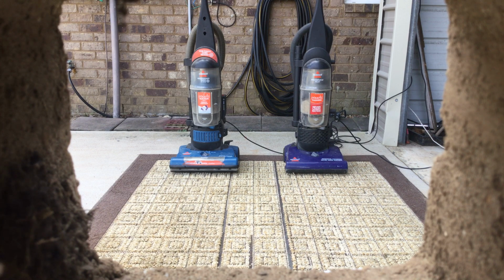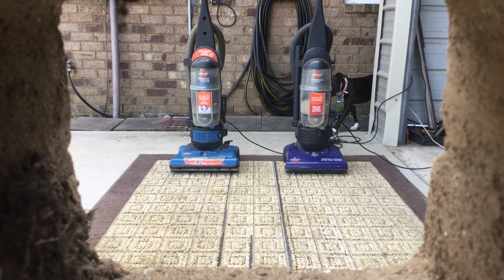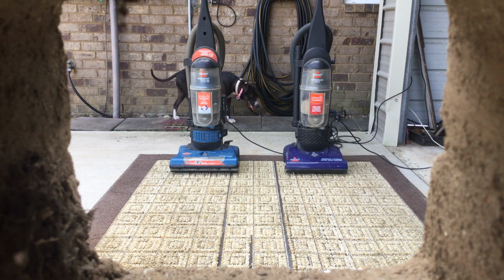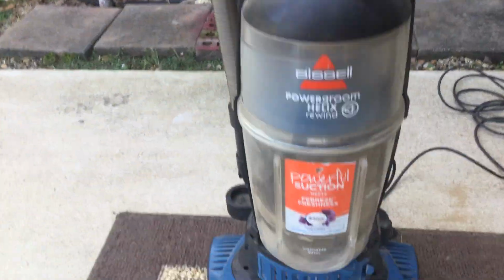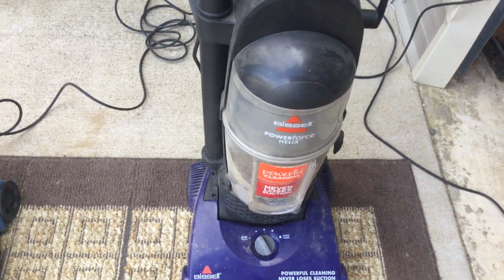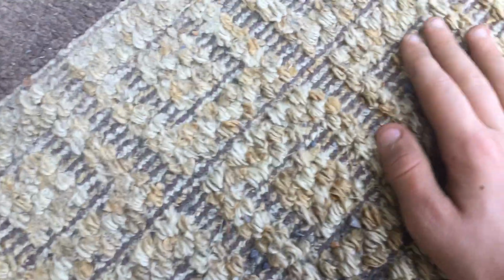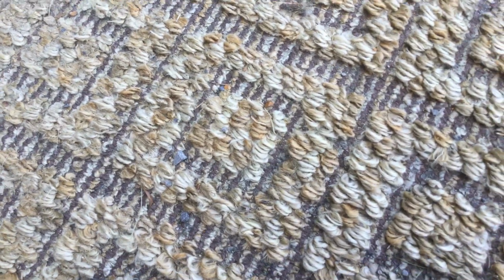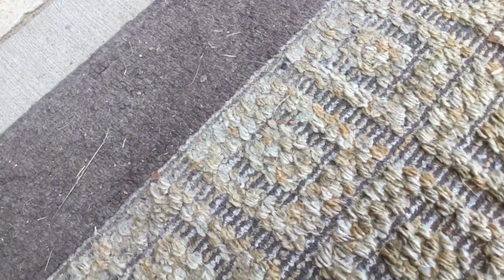Vacuums And Carpet Cleaner Guy Request: Bissell Powergroom Helix Rewind vs Bissell Powerforce Helix!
In this video, I will be doing a vacuuming of a lot of dirt to see which one will be the winner! The vacuum on the left is the Bissell Powergroom Helix Rewind, and the vacuum on the right is the Bissell Powerforce Helix. The Powergroom is model 98N4S, and Powerforce is model 1240. In the dirt is all different types of debris. In the dirt is sand, rocks, small grass clippings, small tree lim sticks, pet hair, and human hair. Both of these Bissell vacuums in this video are discontinued, so you can not purchase these in the store no longer. If you want one the these vacuums, Walmart has these bit a upgraded version. The Bissell Powerforce Helix 2191 is the upgraded version of the 1240. The Powergroom is also no longer available, discontinued. There is a newer version of the bissell Powergroom. The Bissell Powergroom Bagless 68C77 is the upgraded version of the 98N4S. So, which vacuum will win this competition of vacuuming this dirt? Let’s find out!!

Shout outs:
Vacuums And Carpet Cleaner Guy
Largemouth Bass Studios